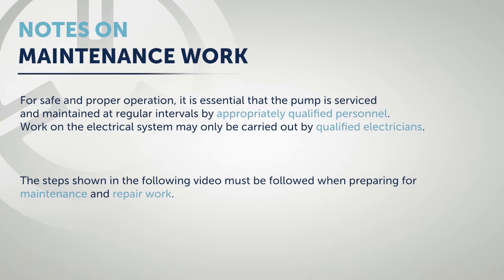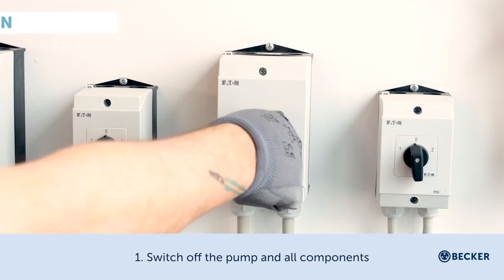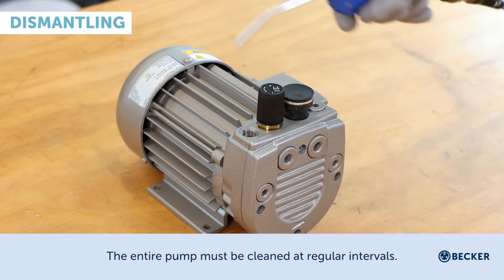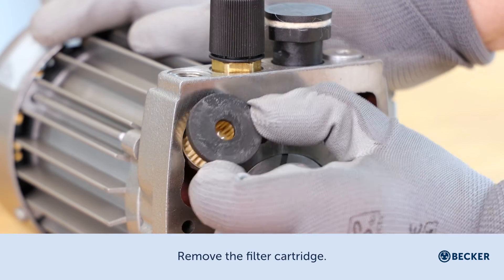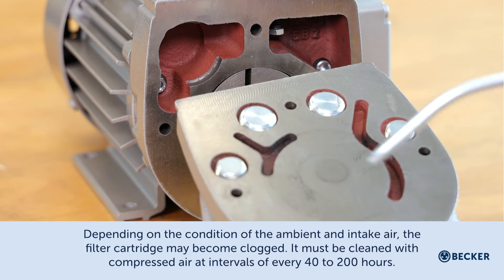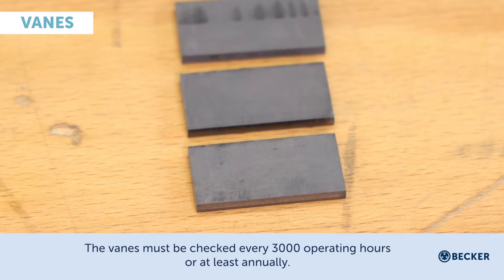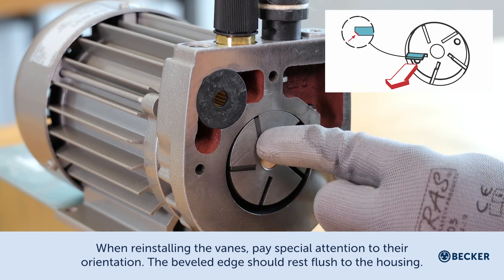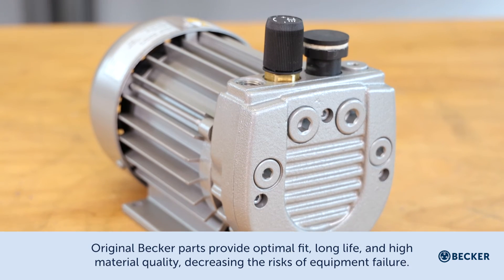Becker Maintenance Video for VT& DT 4.2, 4.4, 4.6, 4.8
Maintenance video for quick and easy maintenance on Becker dry vane vacuum pumps and compressors! Instructions for rotary vane pumps, dry-running (oil-free) types:
VT 4.2, VT 4.4, VT 4.6, VT 4.8
DT 4.2, DT 4.4, DT 4.6, DT 4.8